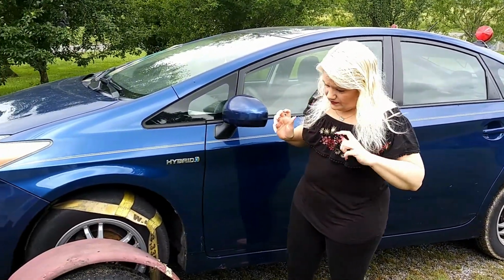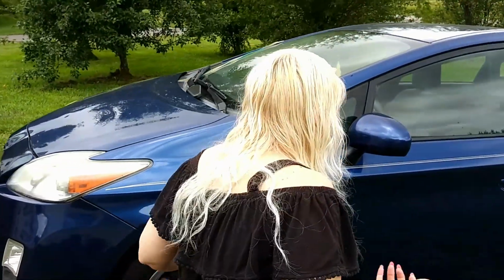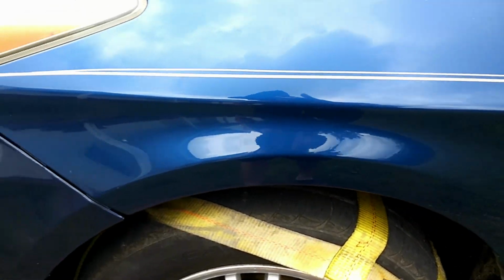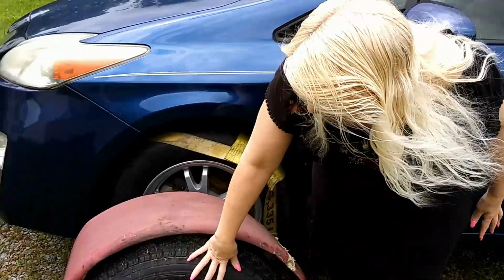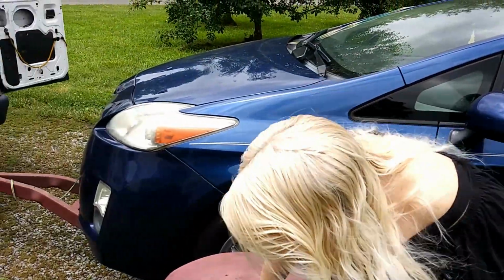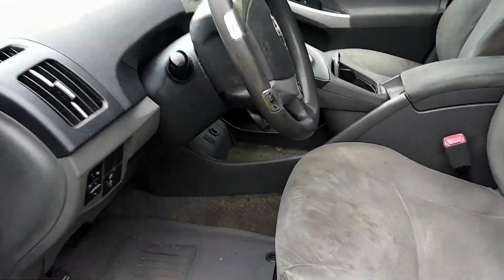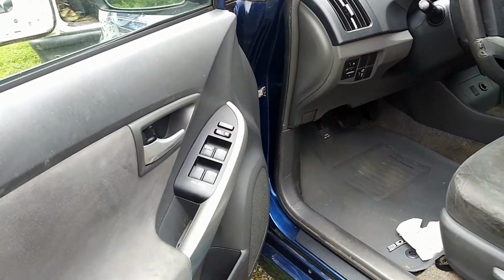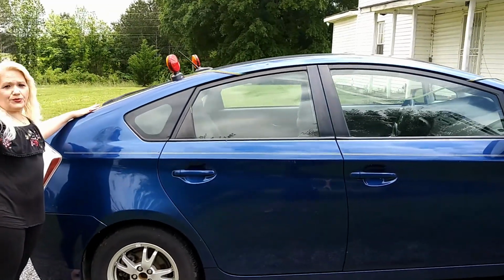2010 Toyota Prius Hybrid adventure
This video contains the story of when we got the 2010 Toyota Prius. It turned into a 3 state adventure. Starting in Alabama Then Tennessee and back to Georgia then Tennessee again. We finally arrived back in Georgia wit this 3rd generation Hybrid Prius after a shredded tire a destroyed fender and visits to 2 tire stores.
Prius Parts links;
*Denso TT spark plugs
*Prius 1.8L Ignition Coils
*Brand new Prius Injectors
*Battery Fan Screen
*HV battery Blower motor cooling fan
*HV battery blower motor used
*Upgrade to 12 hole fuel injectors -- Prius
*Dual USB port
*Blue LED USB Charge port
*Prius Console organizer
*Special Prius Filter wrench
*10mm Allen for drain / Fill plug
*Mobil 1 Engine oil
*Oil drain plug gasket washer
*Toyota Prius coolant antifreeze
*new factory water Pump HALF of dealer PRICE
*Rain Guards
*Touchscreen stereo prius upgrade
*Hybrid high voltage Battery Bus Bars Updated
*Filter material
*Prius Taxi Diecast

Favorite Tools:
Scanner car to smartphone OBD2 code reader
Milwaukee Fuel Impact wrench
Ryobi cordless ratchet P344
Great starter socket set

Supplies:
1) Dielectric Grease
2) Antisieze
3) Threadlocker Locktight

1) My favorite tool for channel growth is Tube Buddy.
2)
3) Nikon D3400 DSLR Camera
4) GPS Promark Shadow drone
5) 3 Axis stabilizer